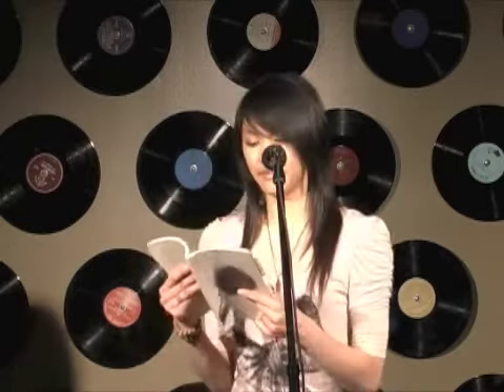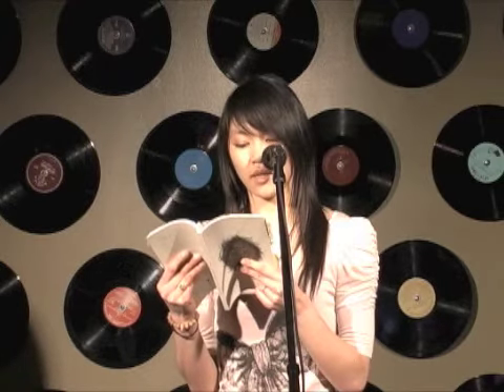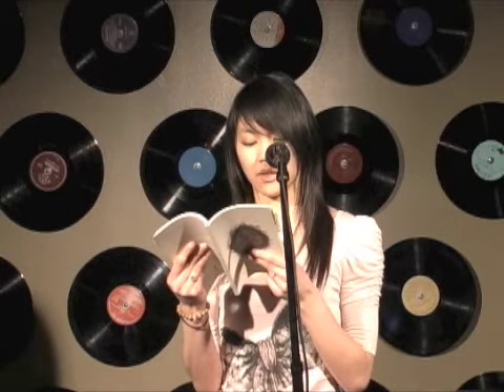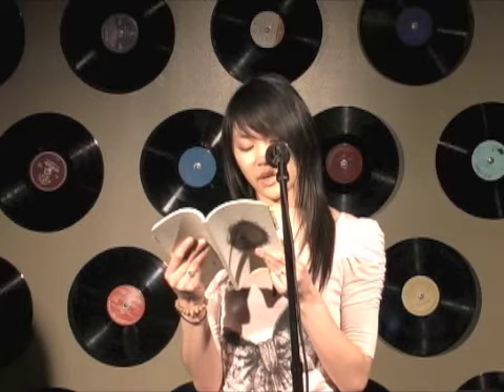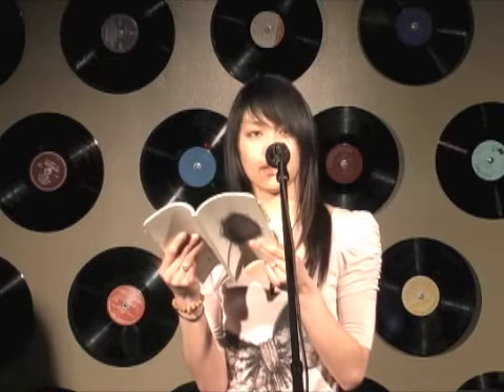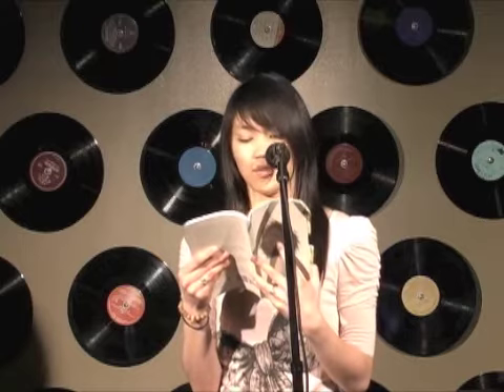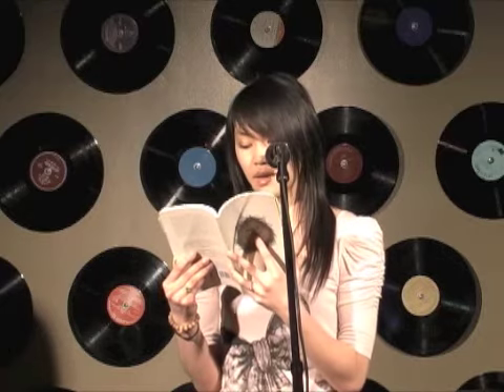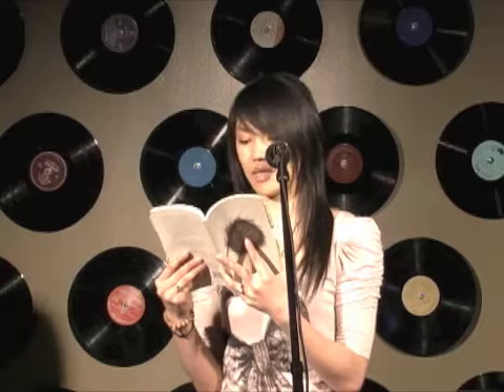Gillian Sze reads from The Anatomy of Clay.m4v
Gillian Sze reads from her second poetry collection, The Anatomy of Clay (ECW Press, 2011).